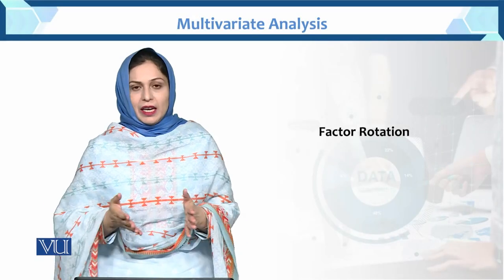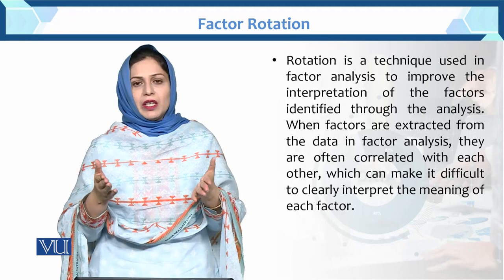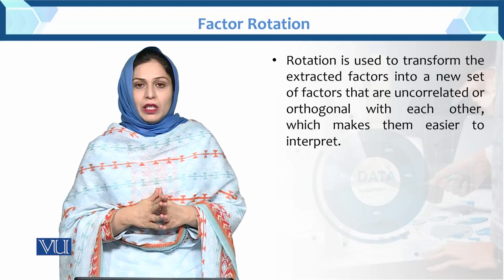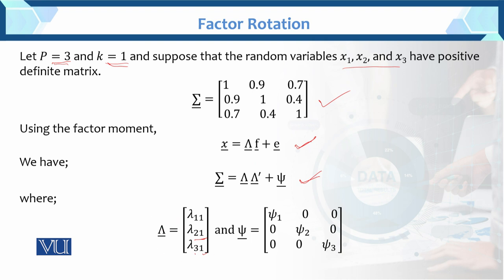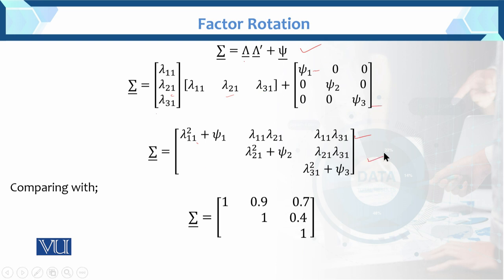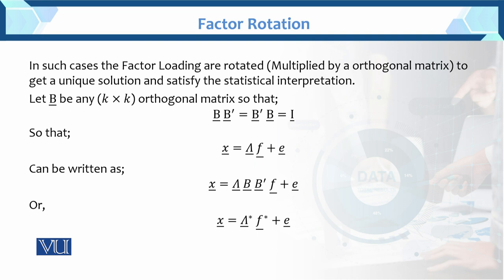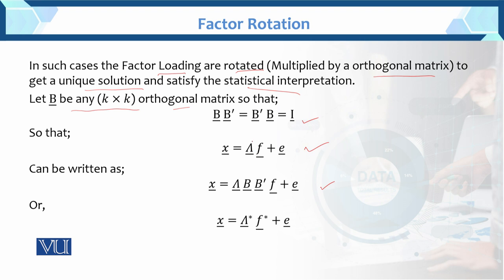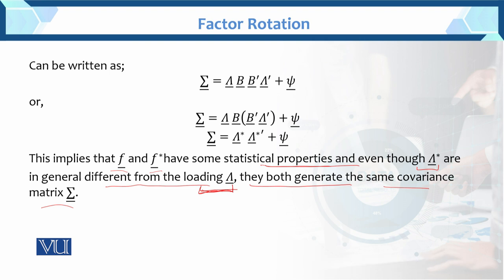Factor Rotation | Multivariate Analysis | STA633_Topic097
Topic097: Factor Rotation
By Dr. Hina Khan